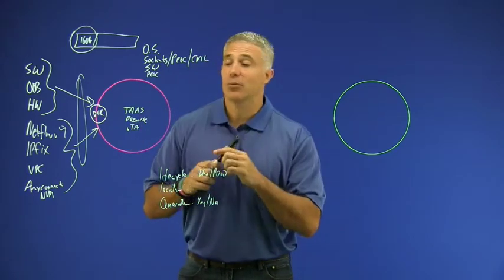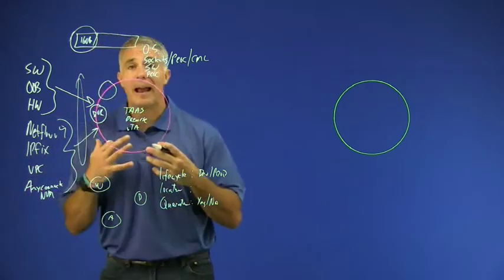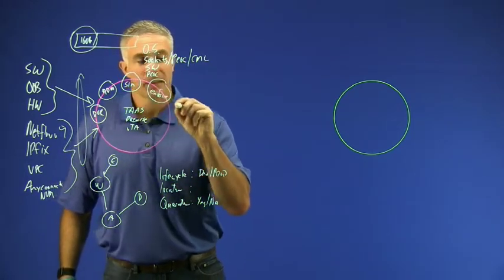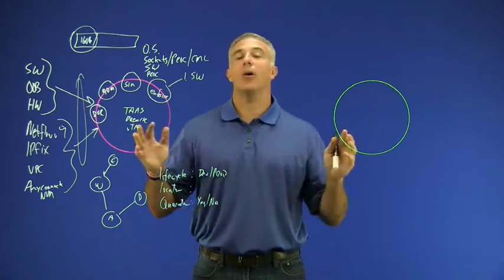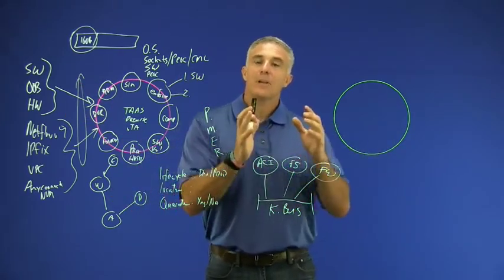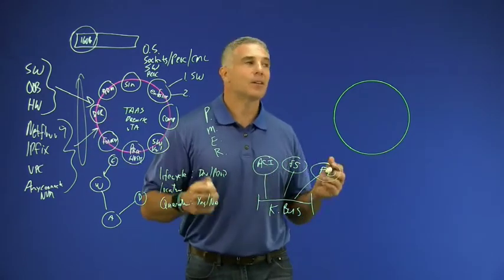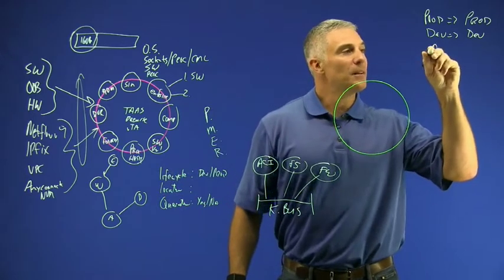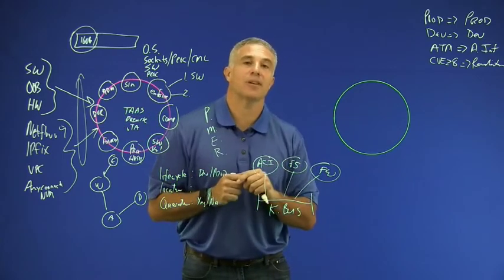Cisco Tetration Light-board: Cloud Workload Protection